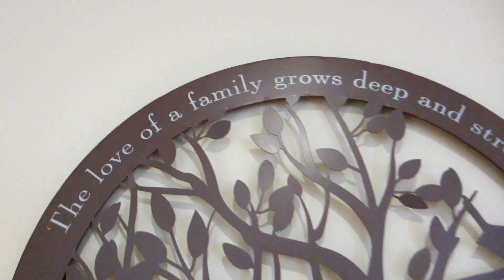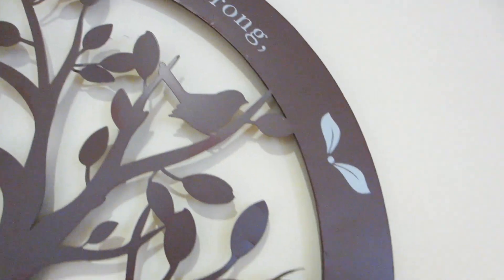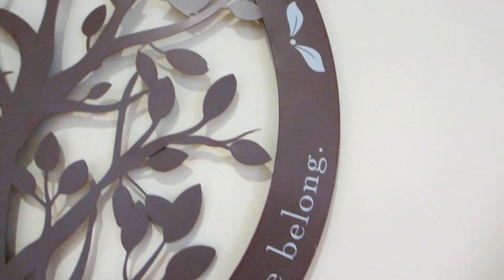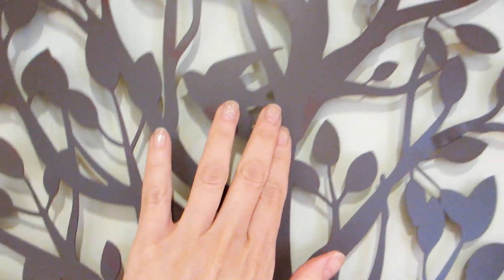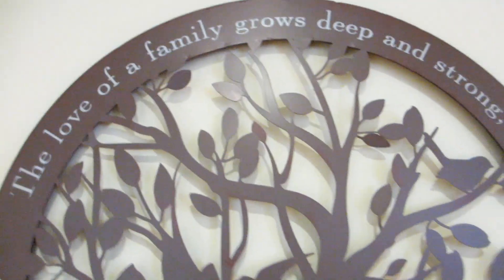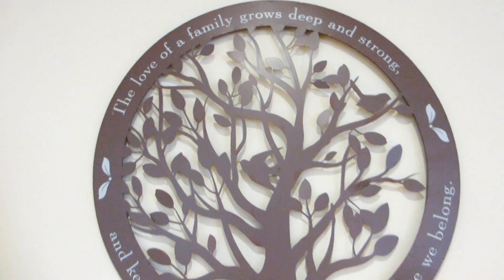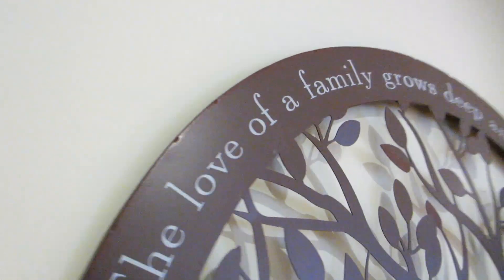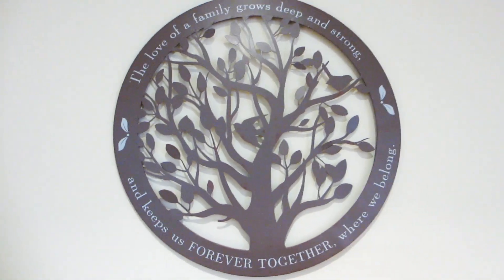Decking My Walls with this Family Tree Iron Circular Cutout